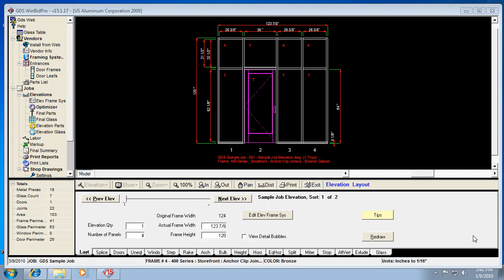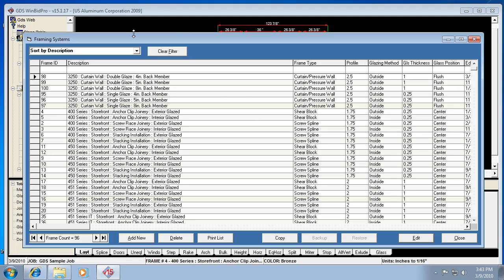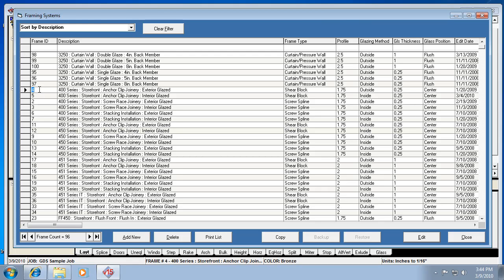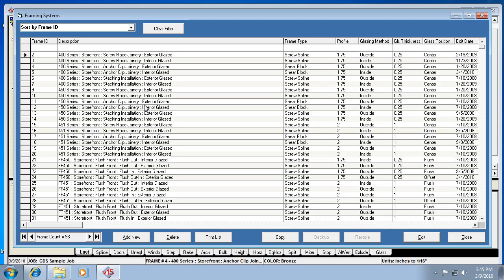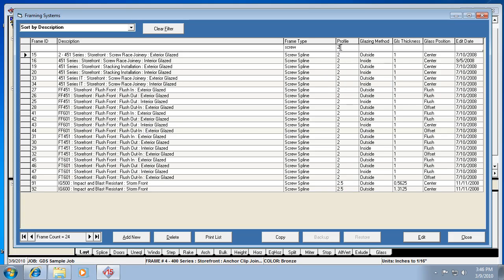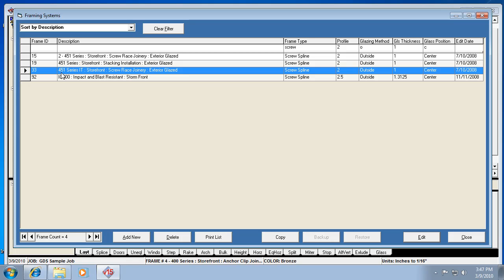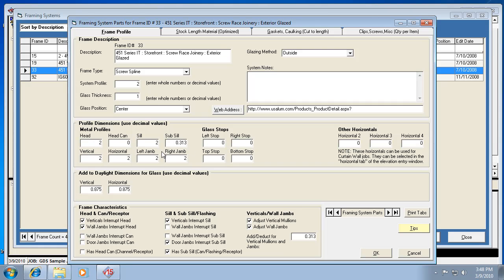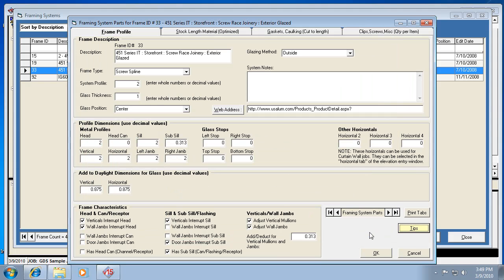Framing Systems Overview.mp4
See a basic overview of what Framing Systems are comprised of and how they affect the drawings.